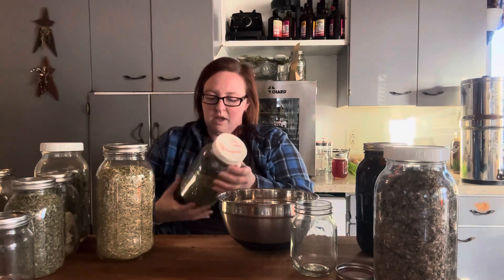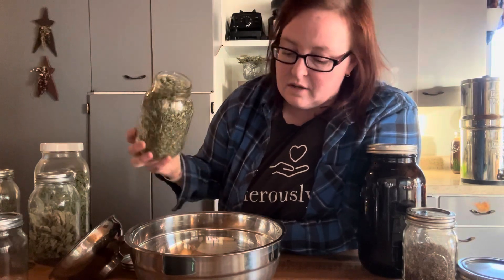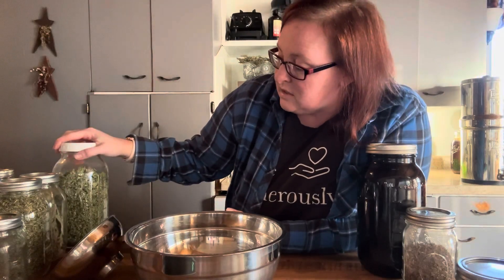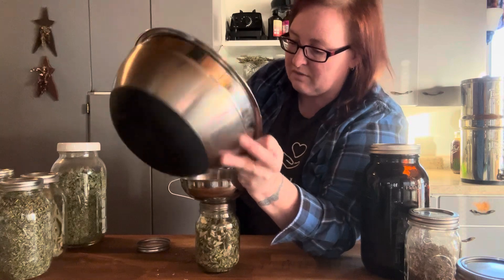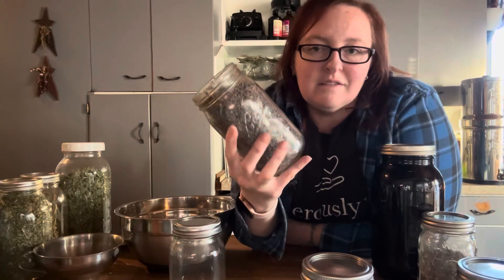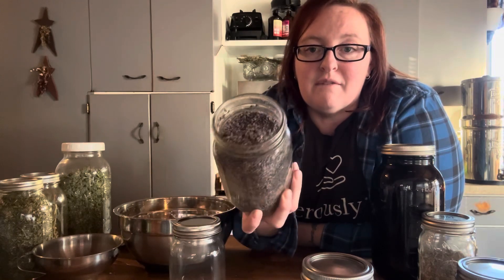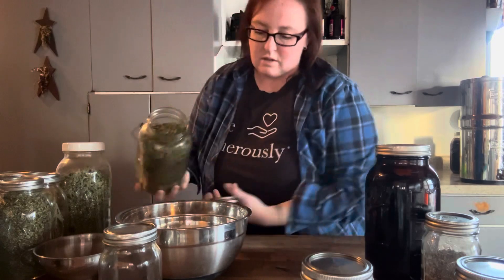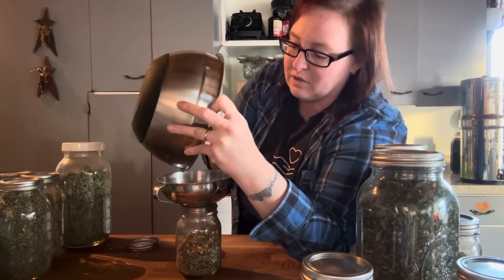Making Personalized Herbal Tea Blends || Herbal Gifts